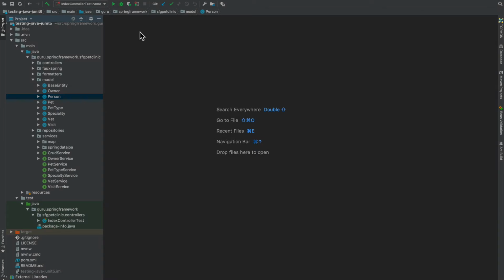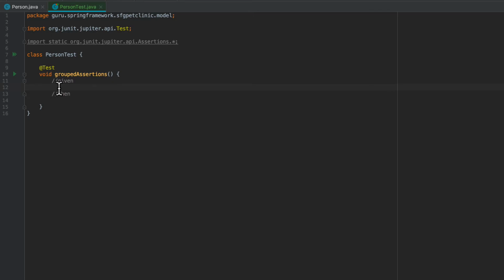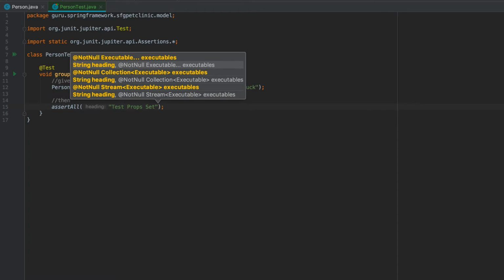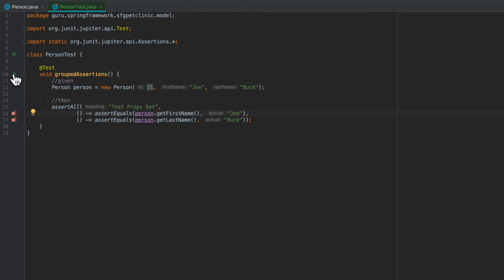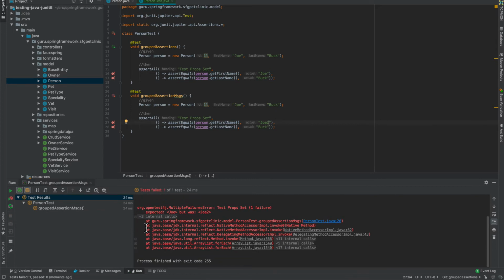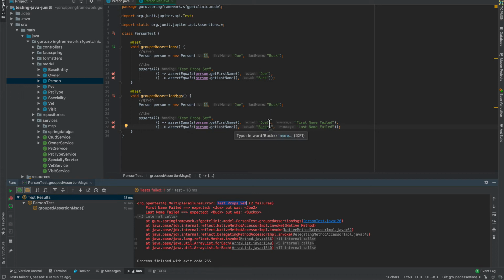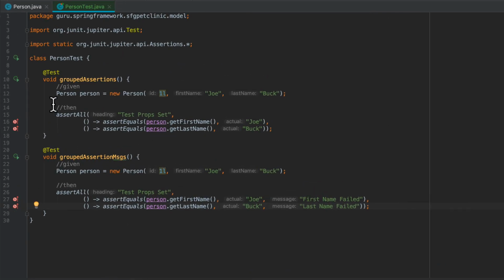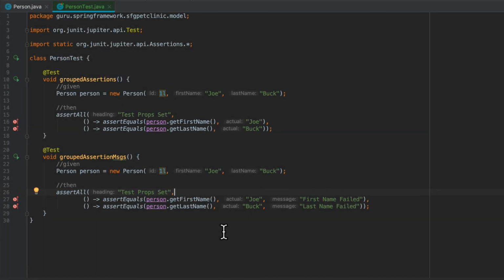Using JUnit 5 Grouped Assertions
Learn how to use JUnit 5 Grouped Assertions.